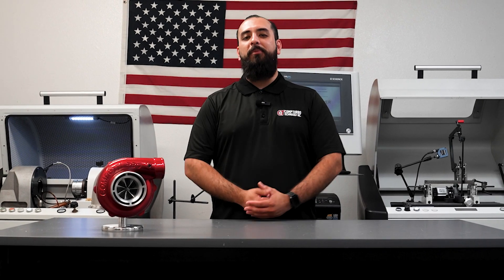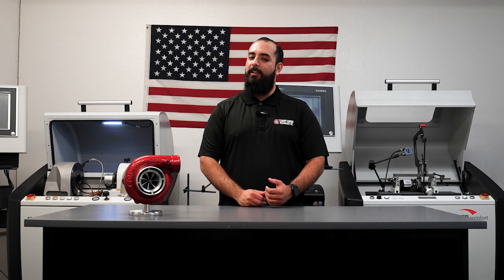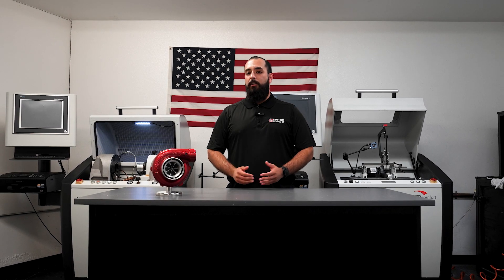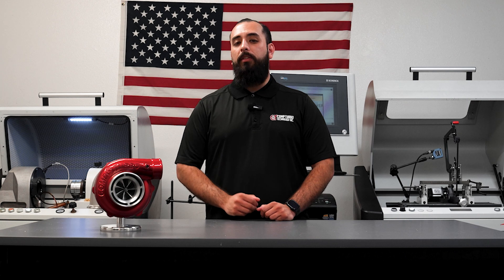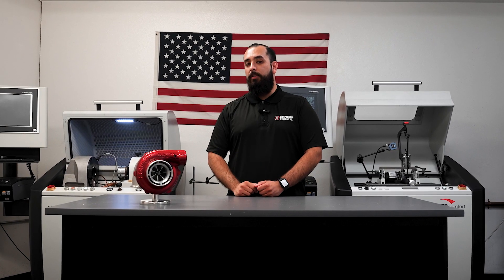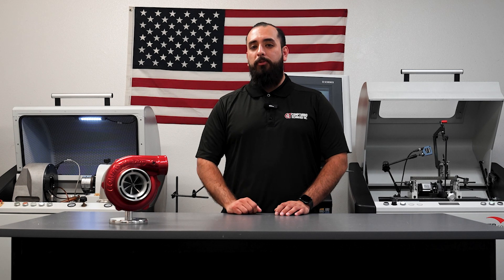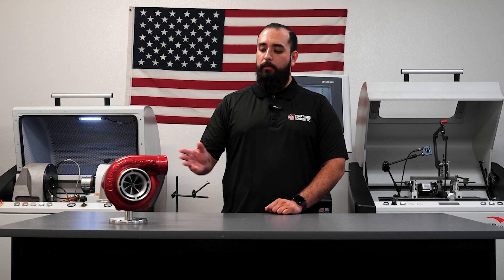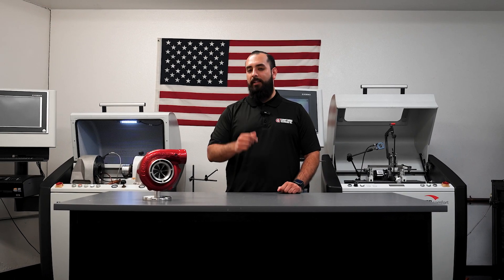Ball Bearing Oil-Lubricated Turbo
Learn more about our Triplex Ceramic Oil-Lubricated turbochargers.